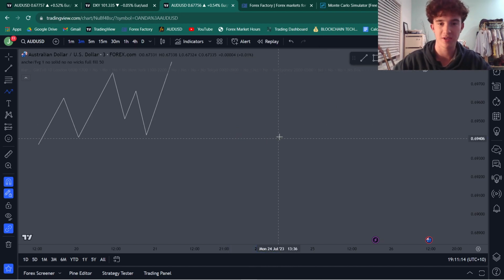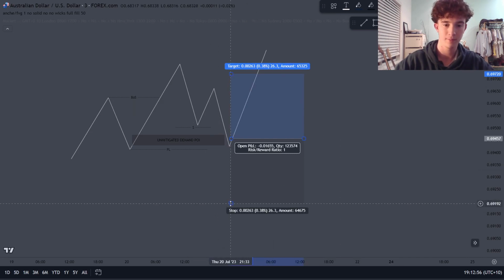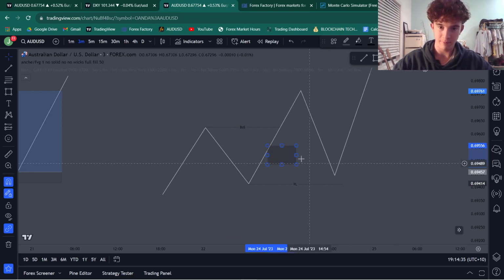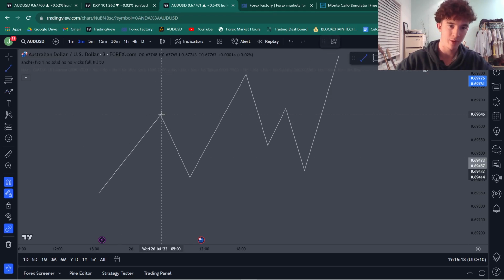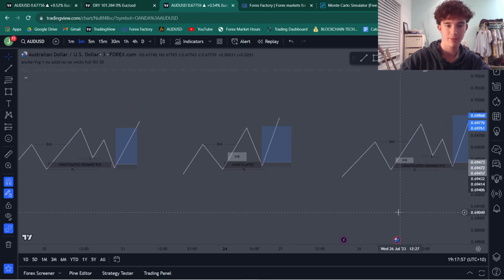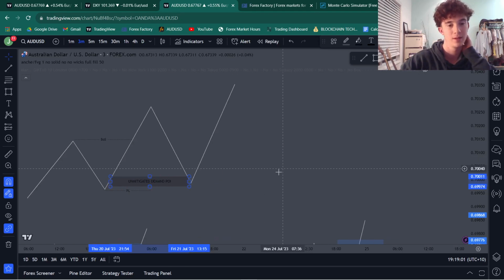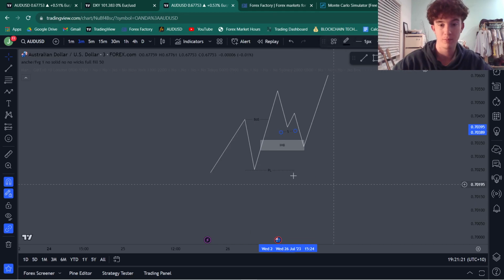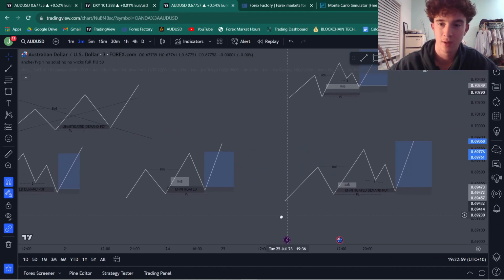Break of Structure Continuation Entry Models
Break of Structure Continuation Entry Models for my SMC strategy. Further breakdowns and examples of these entry models in free discord.